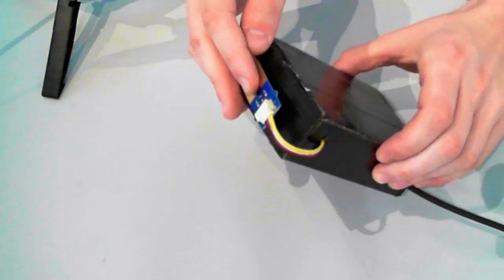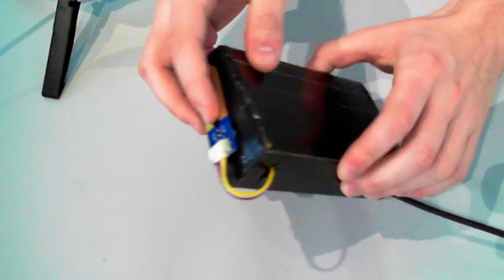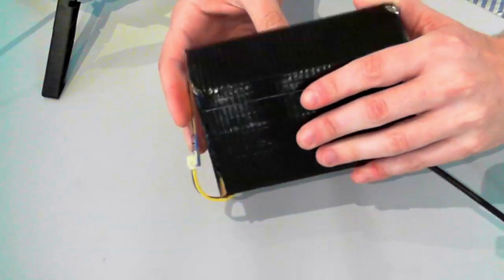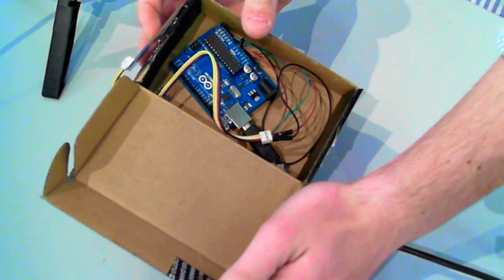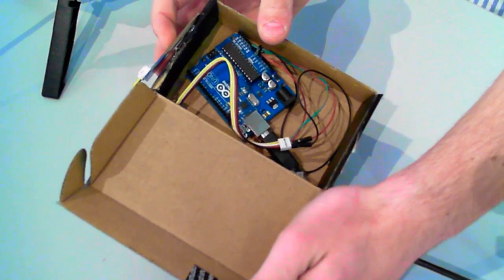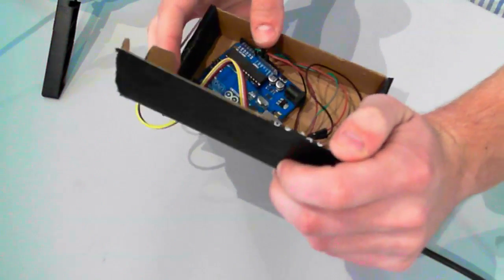CS50_FinalProject OUISKIN